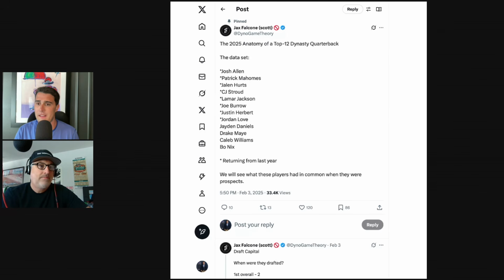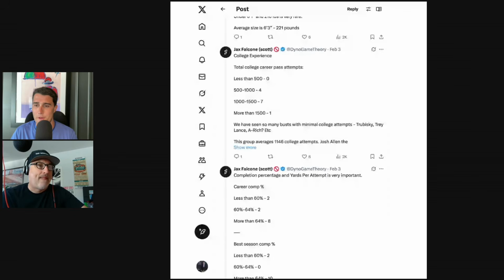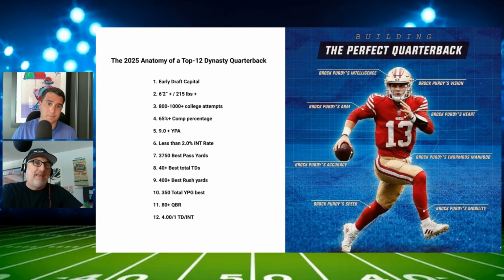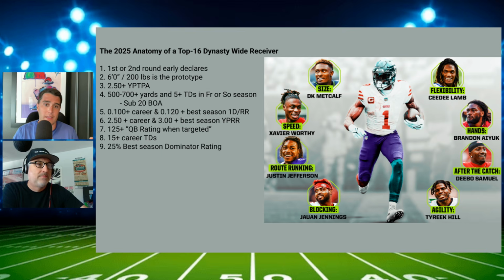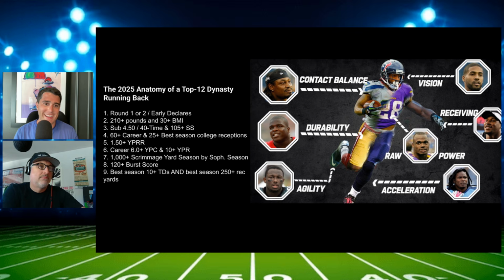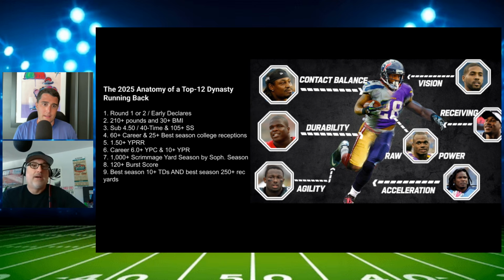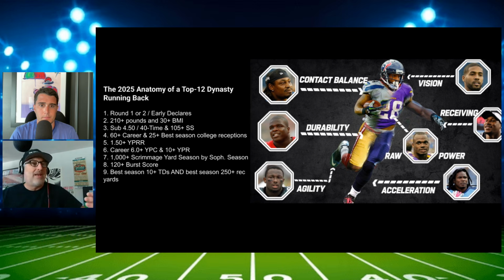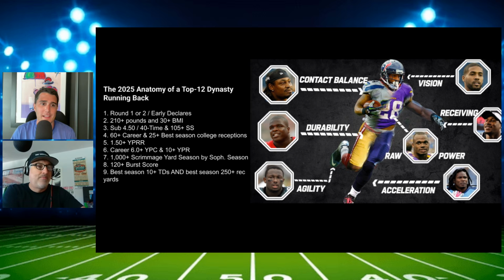The Data-Driven Formula to Find Fantasy Football Superstars!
Join Jonny and Jax from ‪‪ @TheUndroppables  as they talk through Jax's Anatomy Series and how to find the next elite fantasy football asset!

Follow Jonny on X: @FantasyPicasso
Follow Jax on X: @DynoGameTheory

     00:00 What is the Anatomy of Dynasty?
     5:00 The Anatomy of a Top-12 Dynasty QB
     12:00: The Anatomy of a Top-16 Dynasty WR
     26:35 Origins Promo
     27:30 The Anatomy of a Top-12 Dynasty RB
     41:30 Arthur Smith- Illuminati?
     42:15 The Anatomy of a Top-6 Dynasty TE
     47:30 Undercover Superstar?
     49:05 Outro

Fantasy football and dynasty league analysis, mock drafts, dynasty trade suggestions, rookie draft tactics, superflex and PPR rankings and projections, best ball drafts, and high stakes fantasy league advice from The PlayerProfiler Team.

🏎️ FastDraft 2025 best ball is LIVE, featuring the all-rookie Origins contest! Use code “FAST” for a $50 first deposit match ➔

👍 Like this video if you found it helpful, and drop your favorite dynasty cornerstone in the comments below!